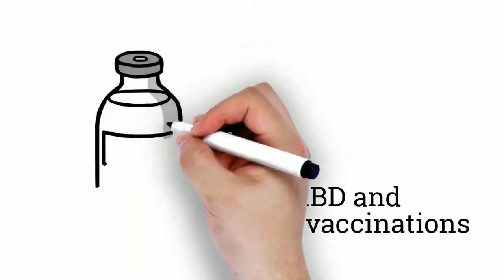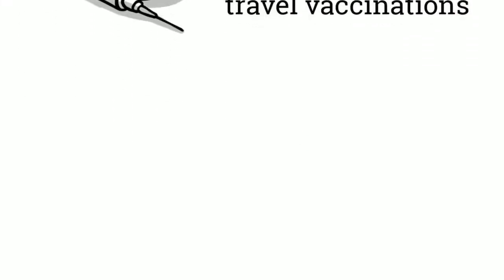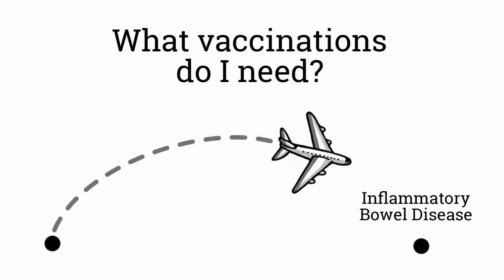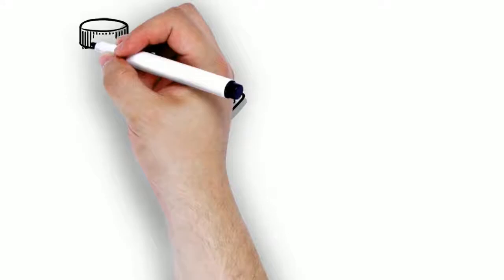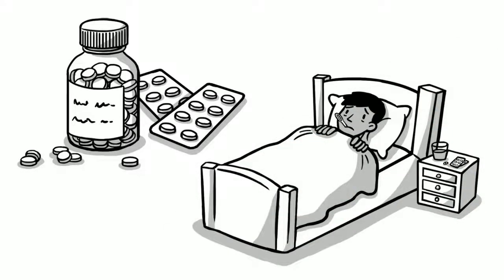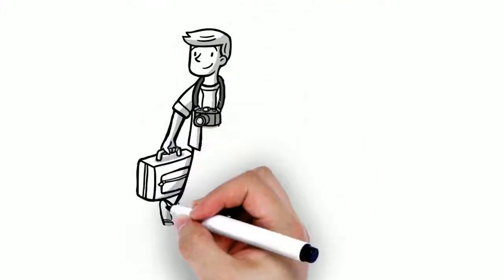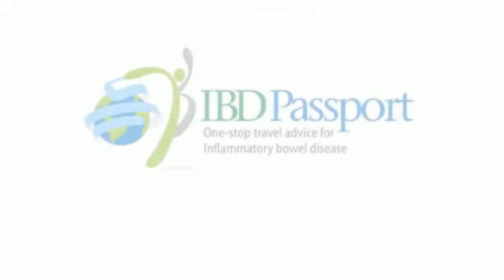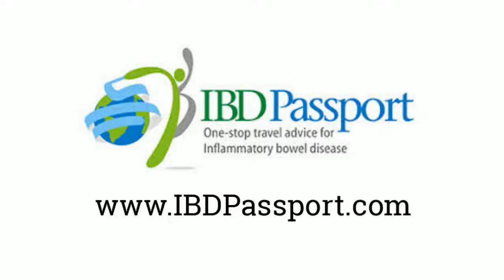Vaccinations and IBD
Information from IBD Passport. All you need to know about travel with IBD, what vaccinations are safe and how to prepare well for overseas travel